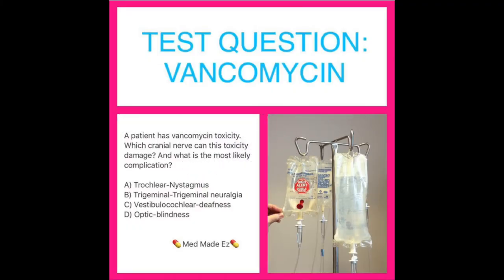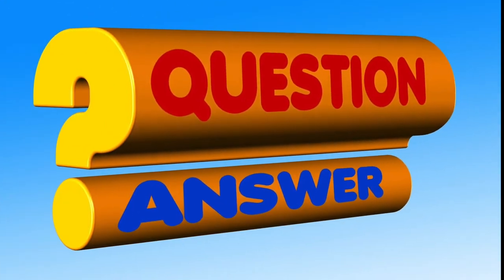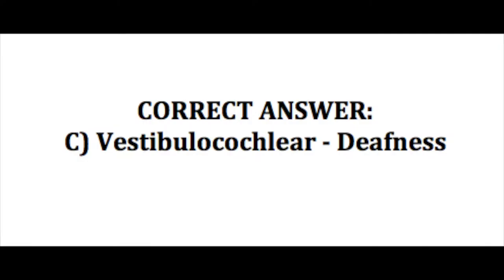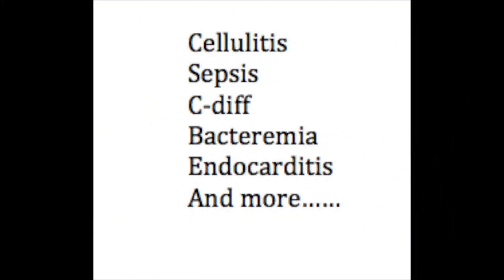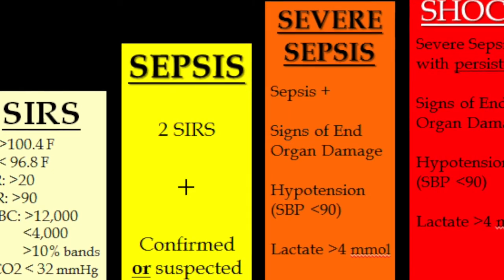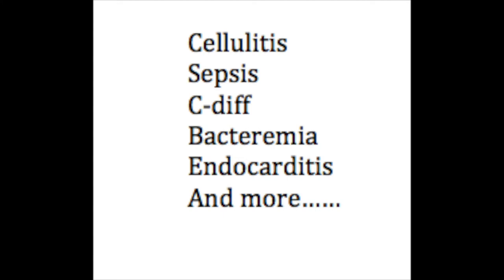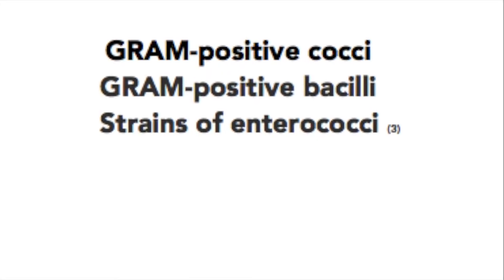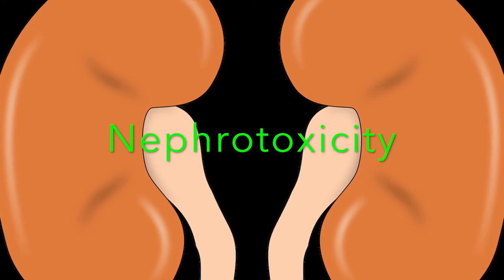Vancomycin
Test question about Vancomycin